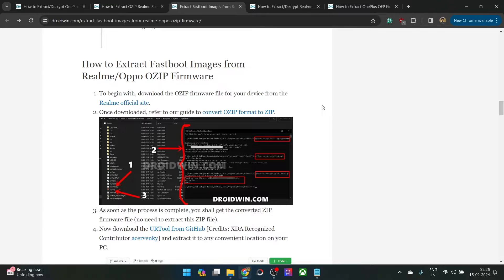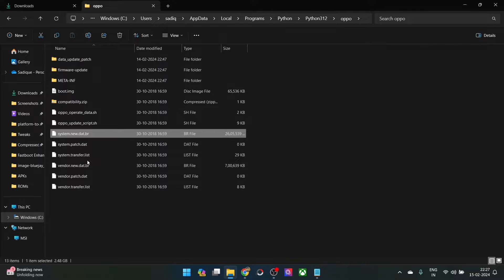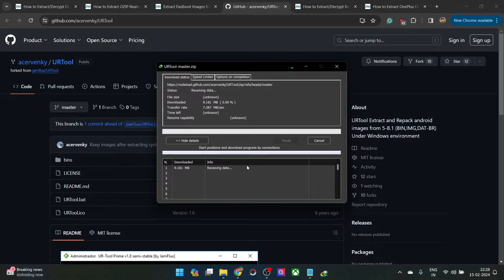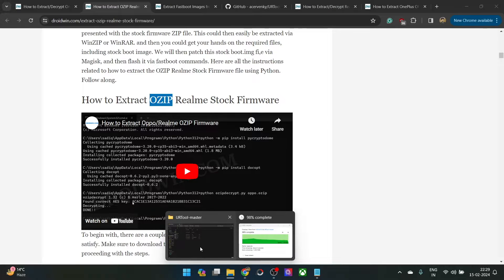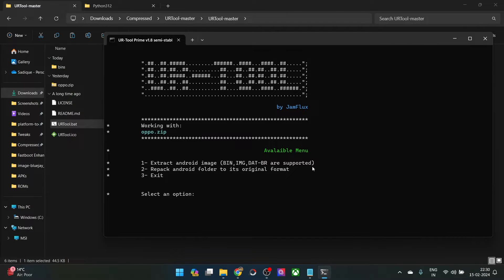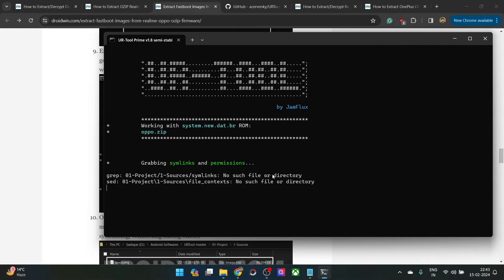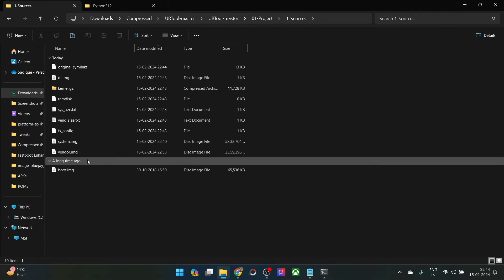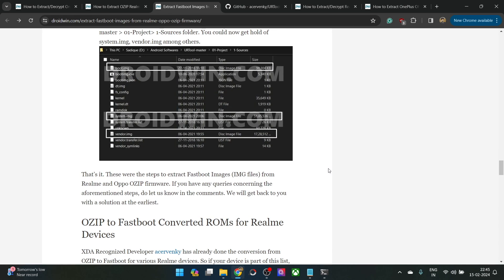How to Extract .DAT.BR Files from Realme/Oppo OZIP Firmware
In this video, we will show you the step to extract the .DAT.BR Files from Realme/Oppo OZIP Firmware and get hold of the Fastboot Images.

Some Realme and Oppo firmware comes in OZIP format and I have already posted a video on how you could convert it to ZIP

Once you get the ZIP file, you could then easily extract it via any extraction tool. However, most of the IMG/BIN partition files will still be missing, this is because they are packed inside the .dat.br files.

So in this video, we will show you how to extract this file format and get hold of the required partition files for rooting [boot.img], disabling verity checks [vbmeta], among others.